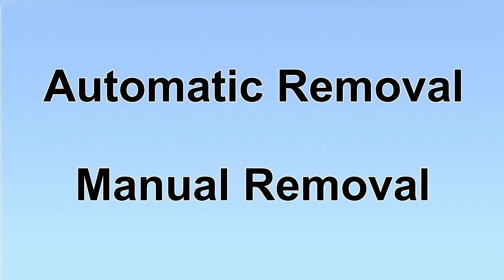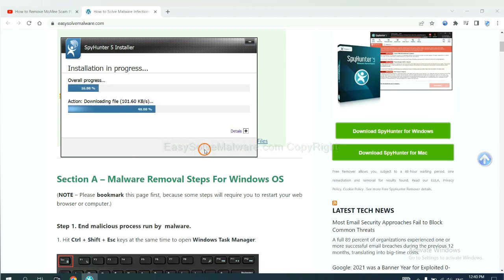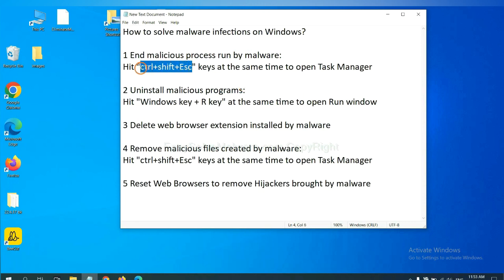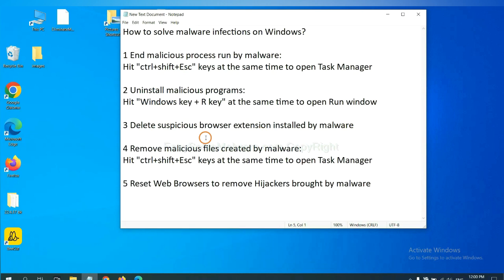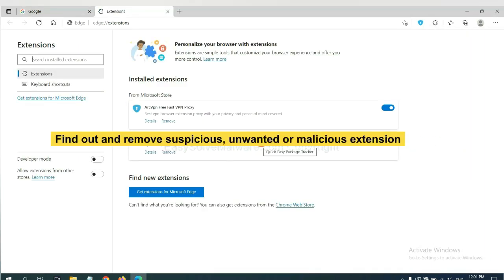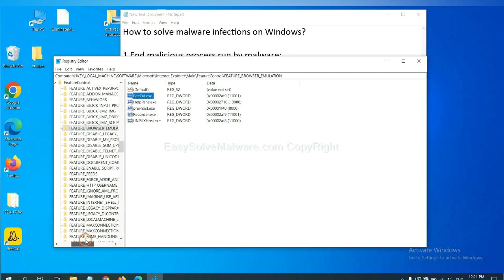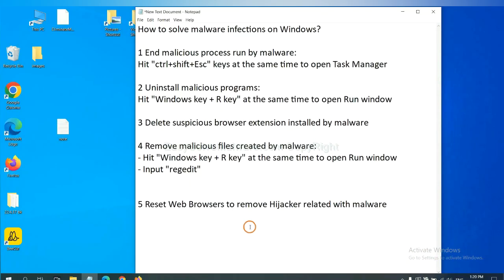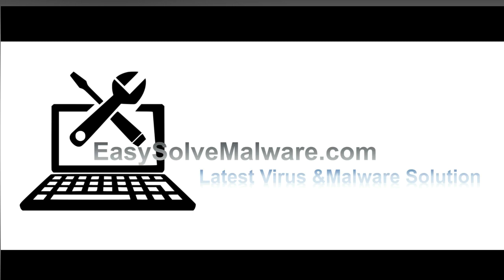Atuct Application Can't Be Removed - How to Remove Atuct Application malware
This video shows you how to remove Atuct Application.

Victims Also Search For:
Atuct Application Removal Solution
How to Remove Atuct Application Completely ?
How to Delete Atuct Application Completely?
How to Get Rid of Atuct Application Completely?
How to Eliminate Atuct Application Completely?
How to Uninstall Atuct Application Completely?
How to Delete Atuct Application Effectively?
Quick Way to Get Rid of Atuct Application Virus Effectively
Learn to Remove Atuct Application from Windows and Mac
Totally Remove Atuct Application from Win 11
How Do I Remove Atuct Application from Windows 11 Effectively?
How Can I Completely Remove Atuct Application from